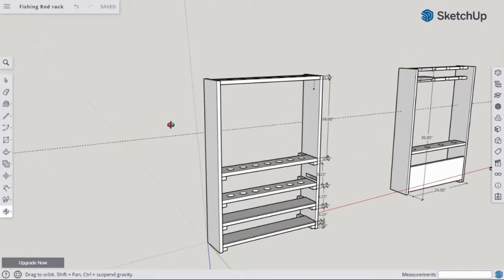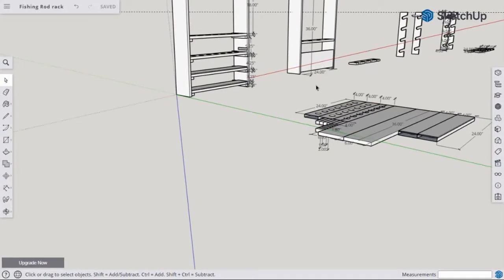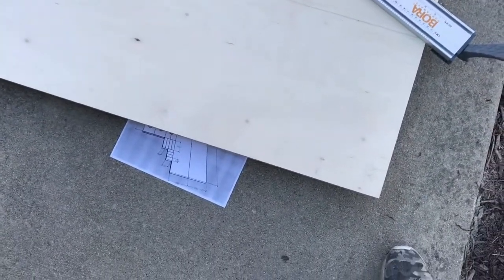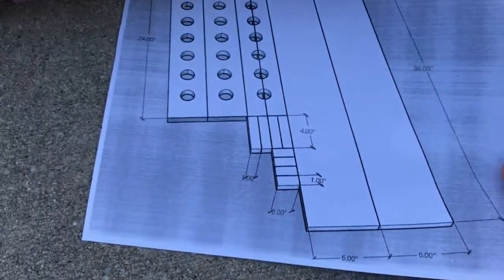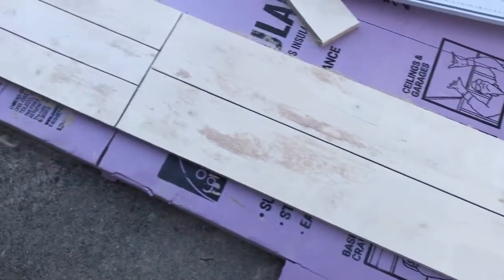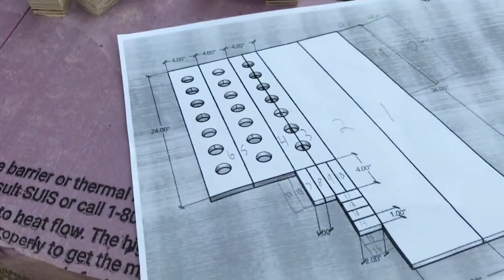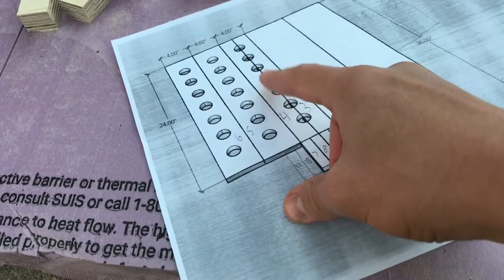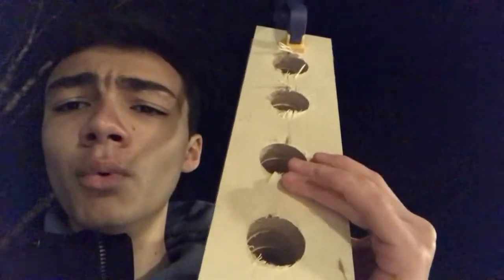I Made The FISHING ROD RACK 2.0 DIY (Includes Cultists and Measurements) | Part 1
Guys, I am excited to show you guys the fishing rod rack 2.0. Hope you guys feel how great it is like I do. Hope you guys enjoyed it as well!

▶️EPIC 5 Hour Fishing Challenge In 100°F Weather (I LOST THE BIGGEST BASS OF MY LIFE):